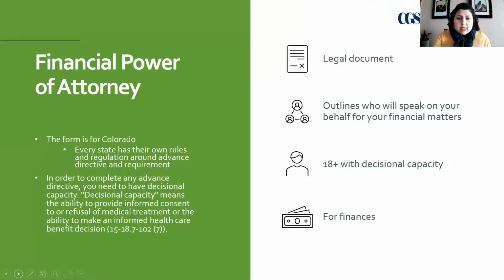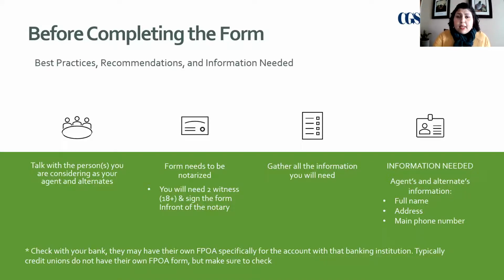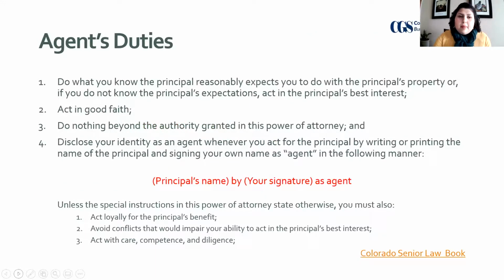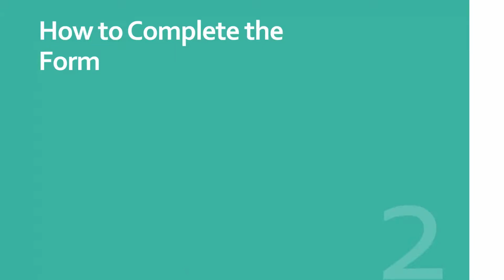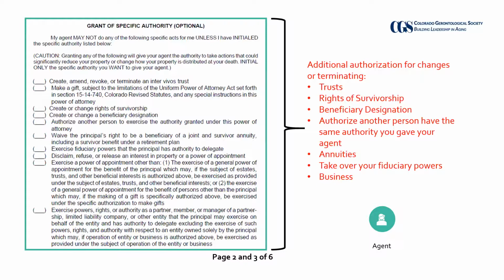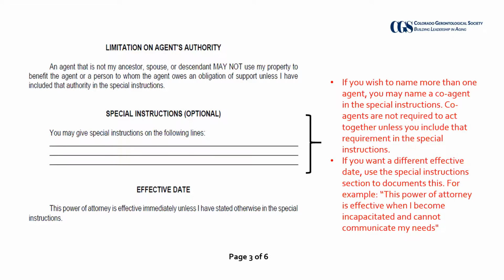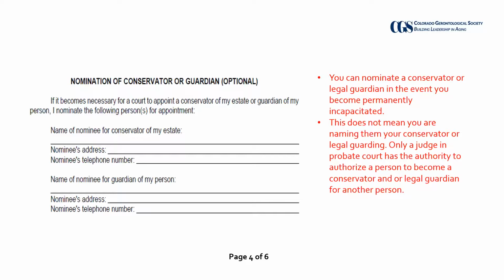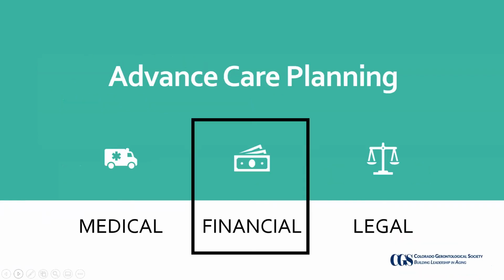Complete Your Financial Power of Attorney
This webinar provides information on how to complete a Financial Power of Attorney. This webinar is part of an Advance Care Planning webinar series to help you understand advance directives, how to complete the advance directives while using best practices.